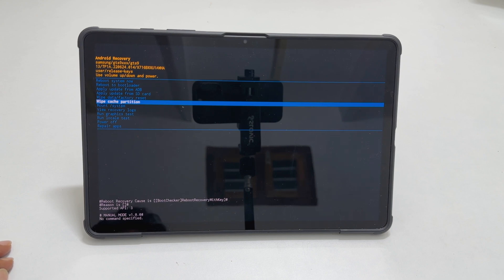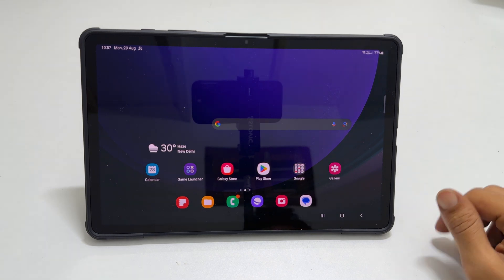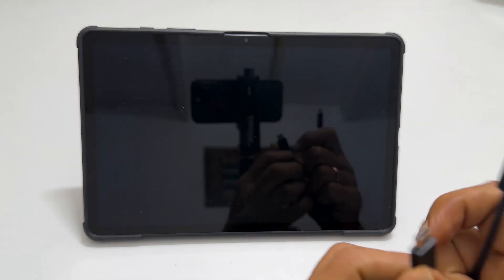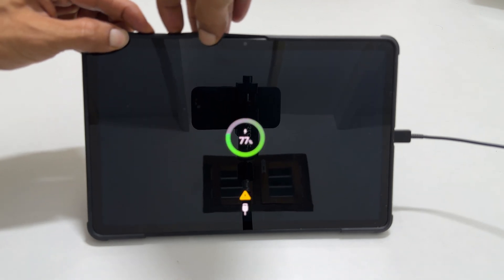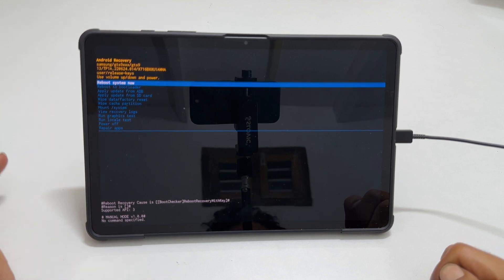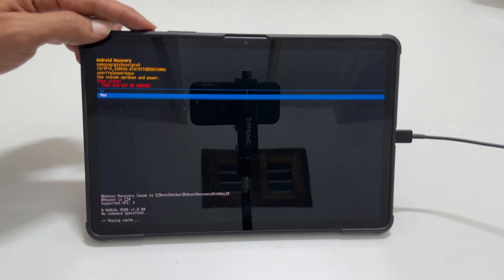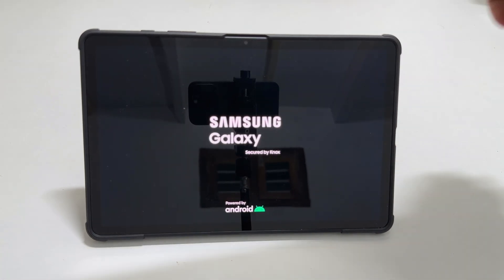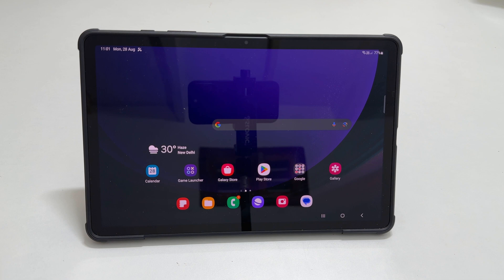Samsung Galaxy Tab S9: How to wipe cache partition using Android recovery mode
Video on how to wipe cache partition on Galaxy Tab S9 using the Android recovery mode.